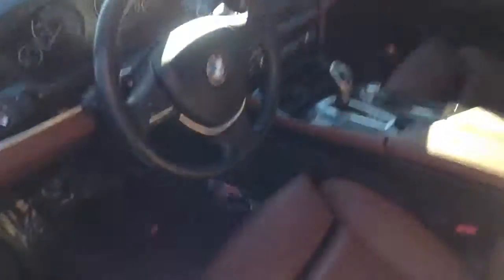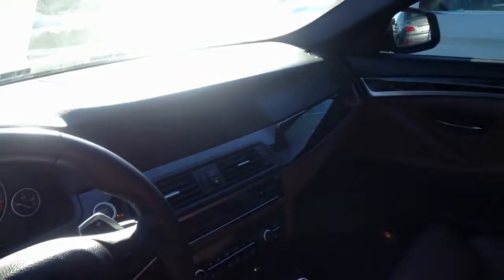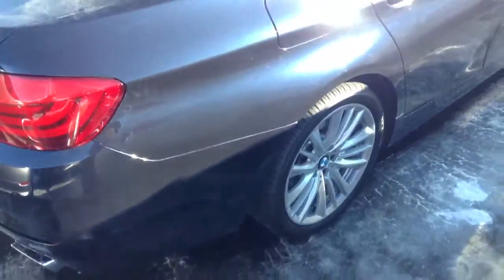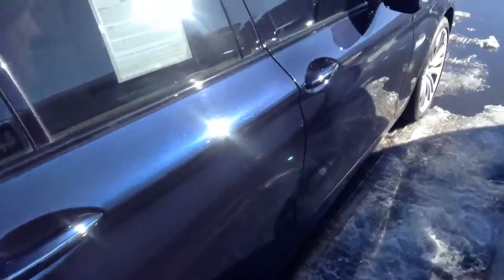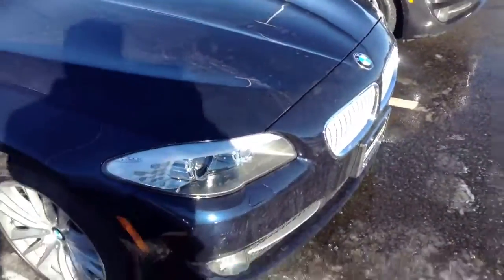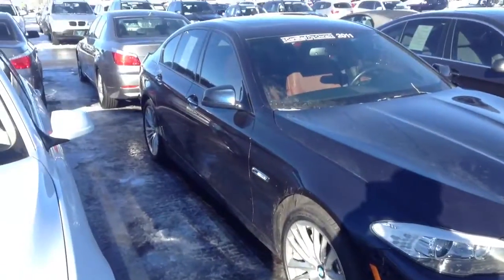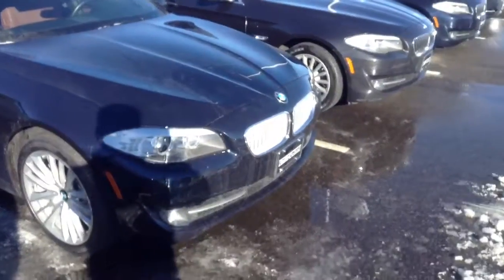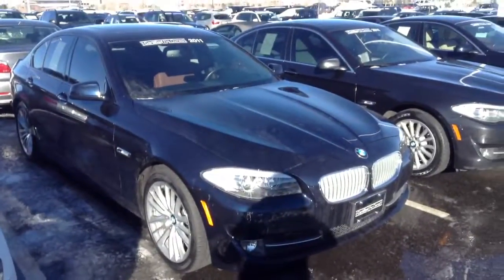Jan 6, 2014